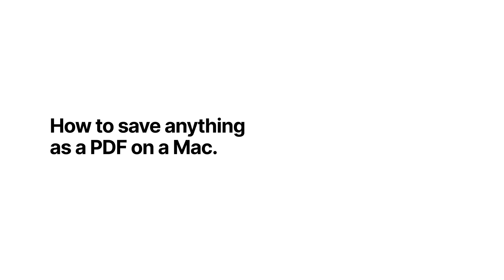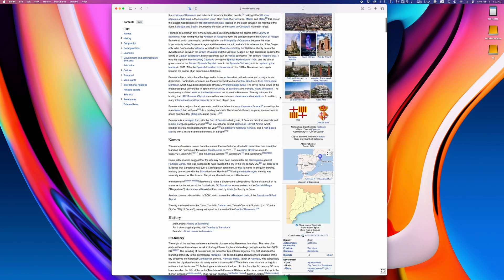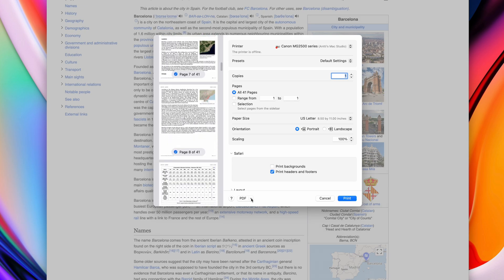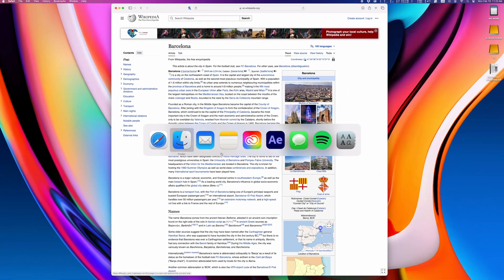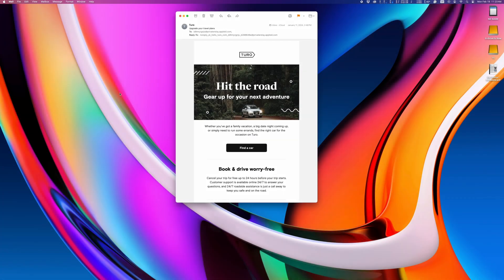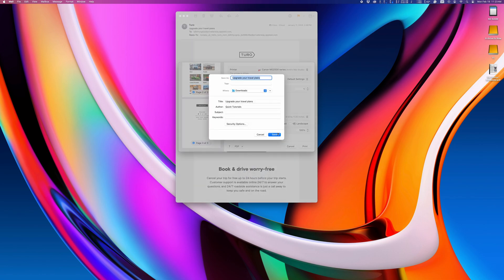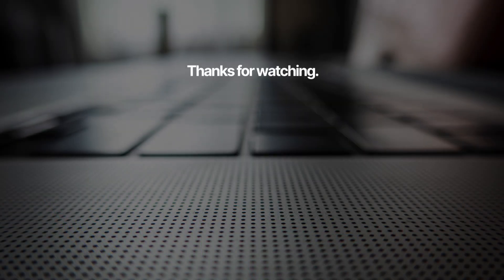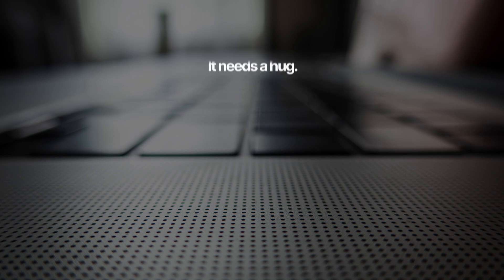How to save anything as a PDF on a Mac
The ability to save anything as a PDF with a few clicks is a seriously underrated feature. Here's a quick guide on how you can use the print option on your Mac to save pretty much any text-based documents in any application to a PDF format.

Our favorite setup:

Laptop - M3 Pro MacBook Pro
Desktop - M2 Pro Mac Mini
Apple Studio Display